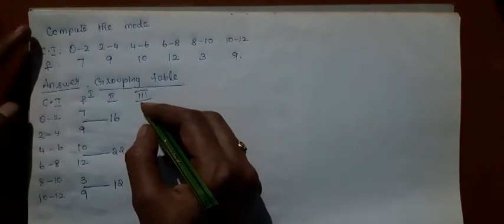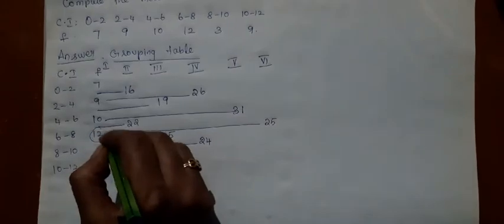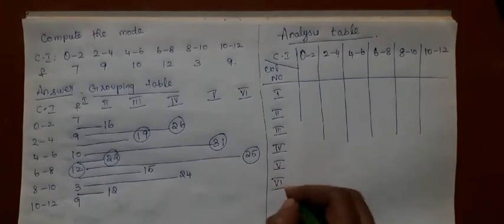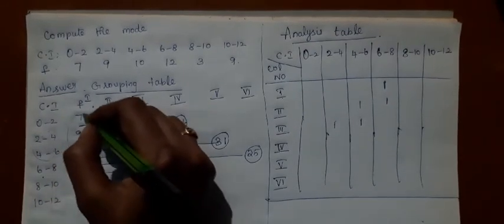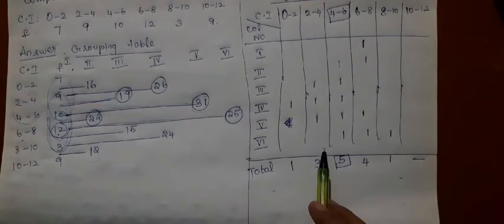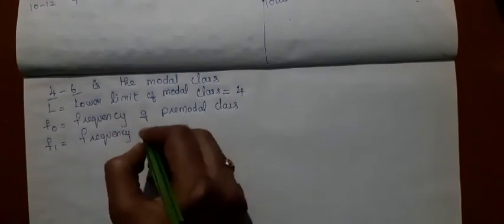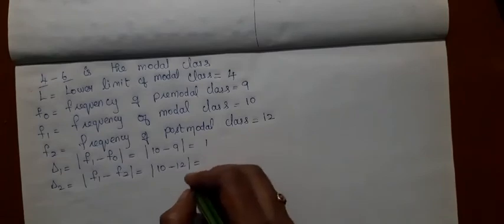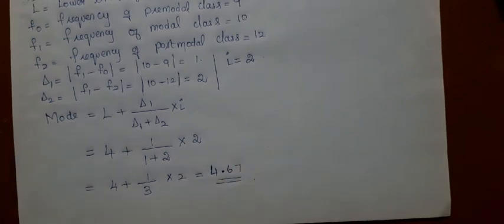Mode- continuous series